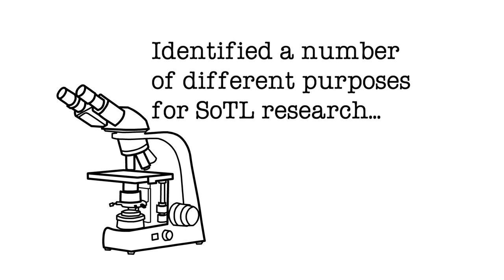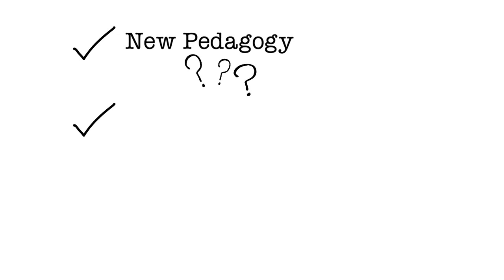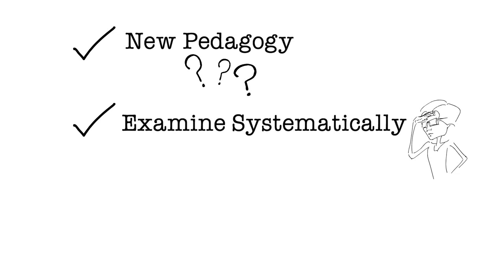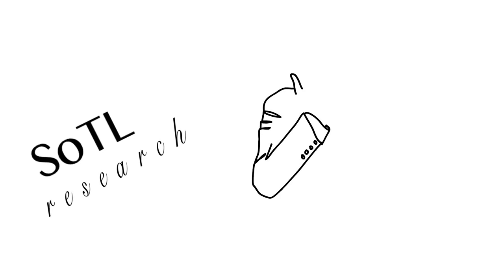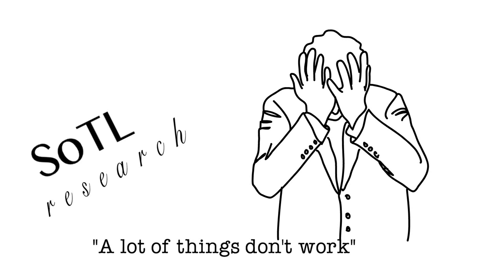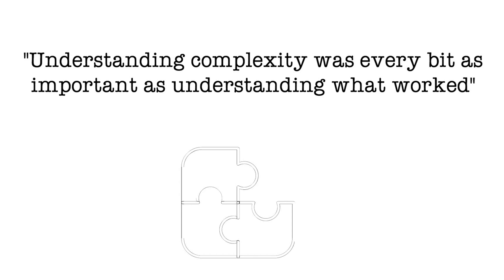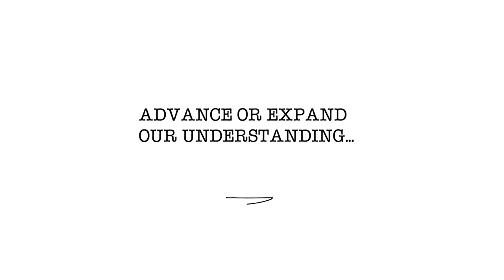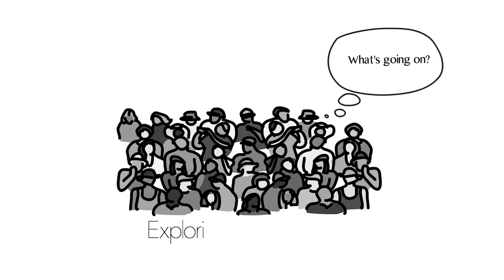SoTL: What works? Interview with Gary Poole